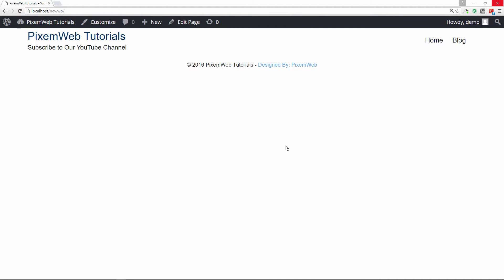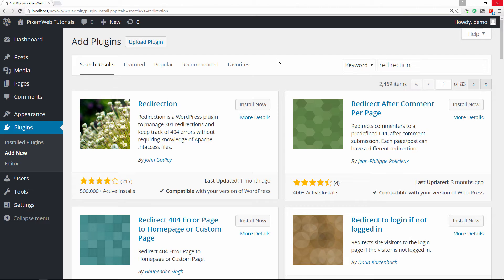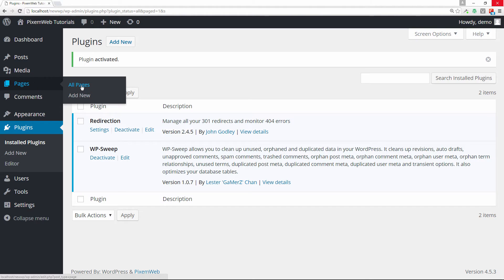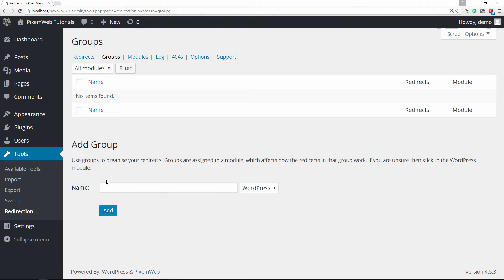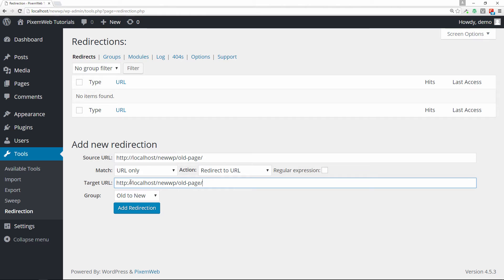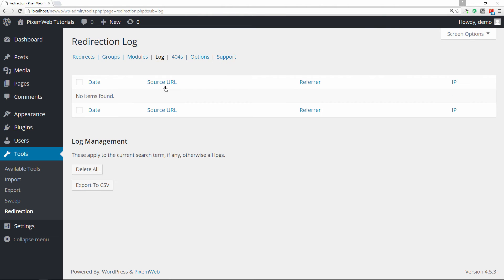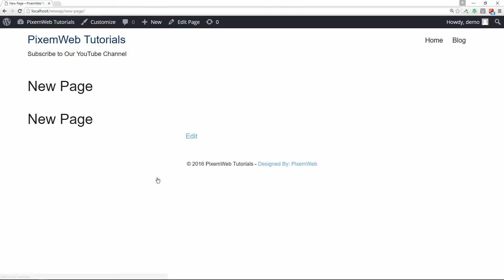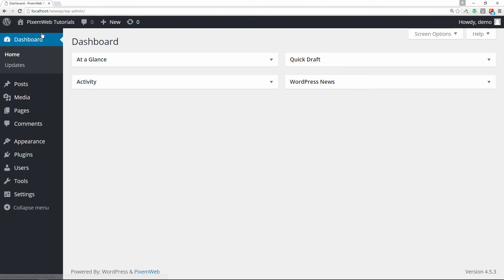WordPress Redirection Plugin for 301 Redirects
Redirection is a Free WordPress plugin to manage 301 redirects, keep track of 404 errors, and generally tidy up any loose ends your site may have.

This is particularly useful if you are migrating pages from an old website, or are changing the directory of your WordPress installation.

New features include:

1. 404 error monitoring - captures a log of 404 errors and allows you to easily map these to 301 redirects

2. Custom 'pass-through' redirections allowing you to pass a URL through to another page, file, or website.

3. Full logs for all redirected URLs

4. All URLs can be redirected, not just ones that don't exist

5. Redirection methods - redirect based upon login status, redirect to random pages, redirect based upon the referrer!

Existing features include:

1. Automatically add a 301 redirection when a post's URL changes

2. Manually add 301, 302, and 307 redirections for a WordPress post, or for any other file

3. Full regular expression support

4. Apache .htaccess is not required - works entirely inside WordPress

5. Redirect index.php, index.html, and index.htm access

6. Redirection statistics telling you how many times a redirection has occurred, when it last happened, who tried to do it, and where they found your URL

7. Fully localized